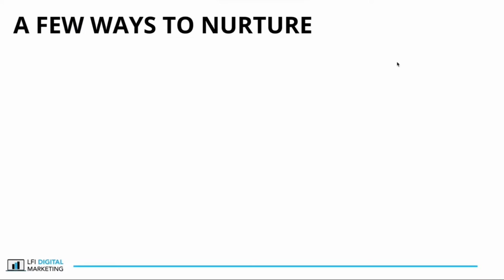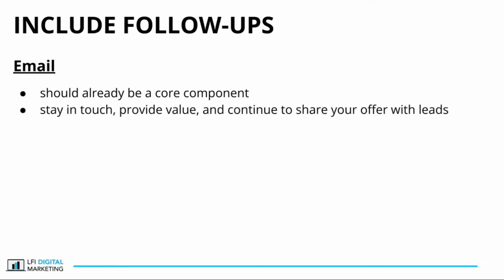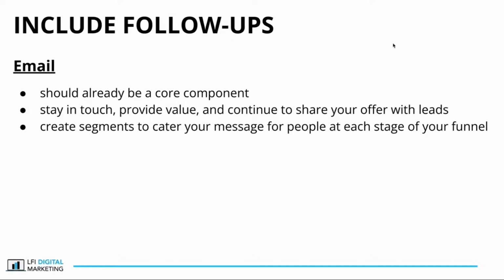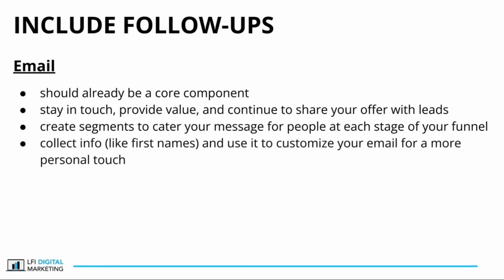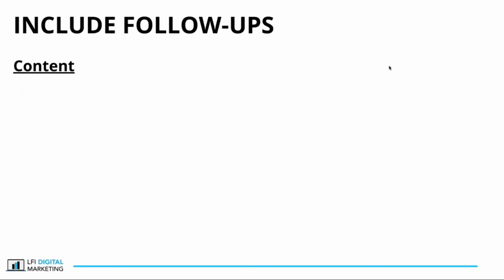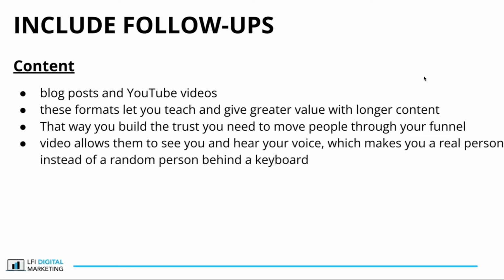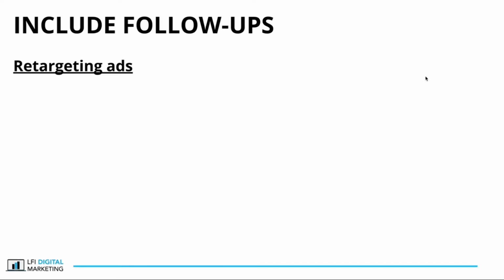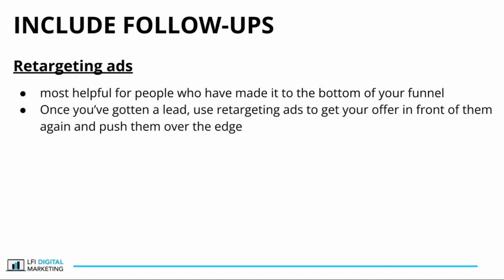How to use follow ups in your sales funnel - supercharge your sales funnel PART 2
This is part 2 of how to use follow ups in your sales funnel to supercharge them. I go over email, content and retargeting ads.

Here's the link I mentioned in the video that changed everything for me: